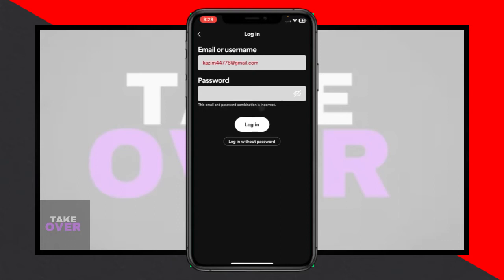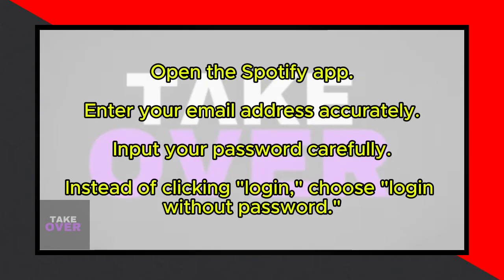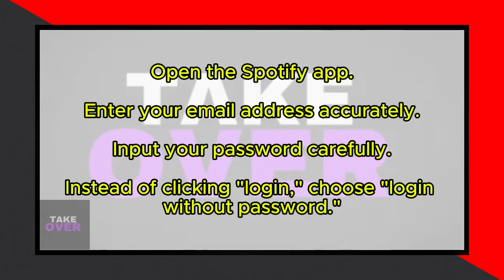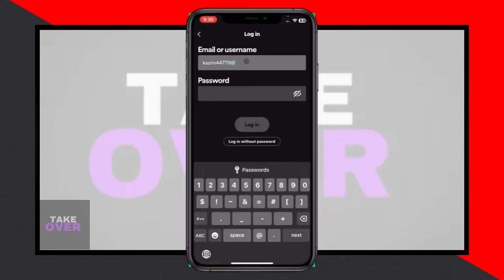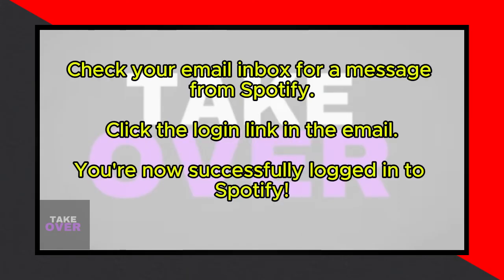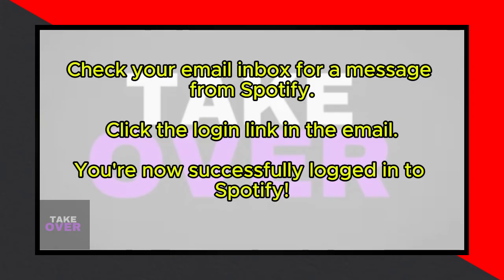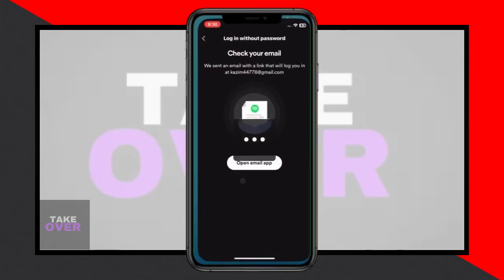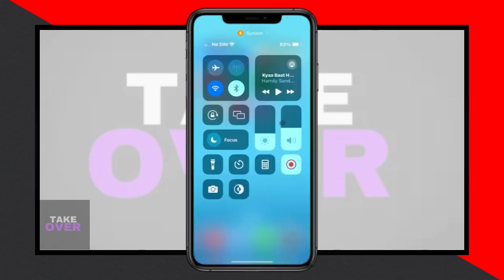Fix Spotify Login Problem / This Email And Password Combination is Incorrect | iOS